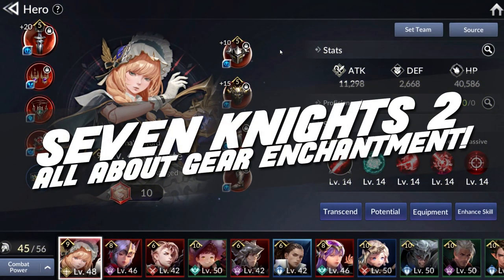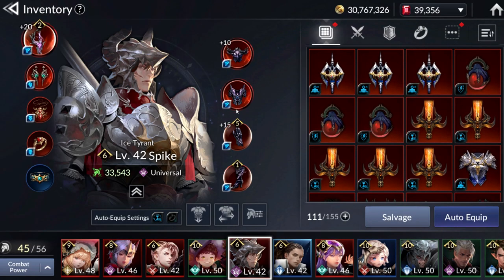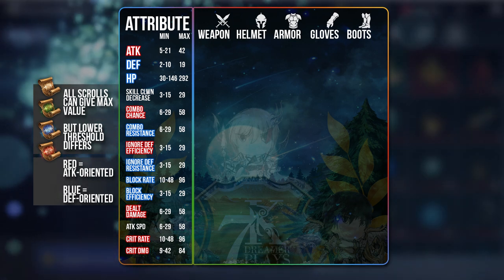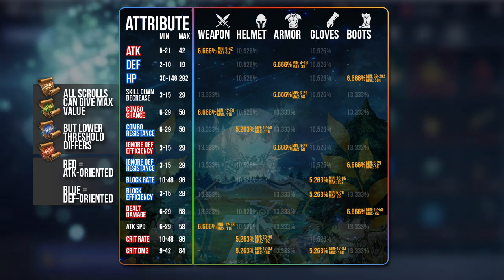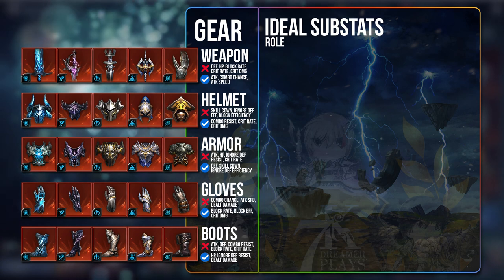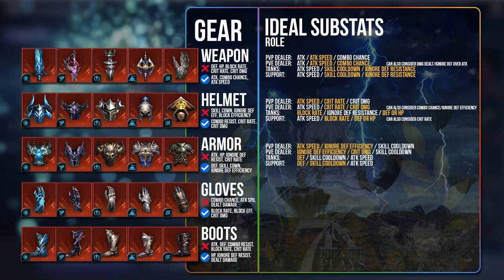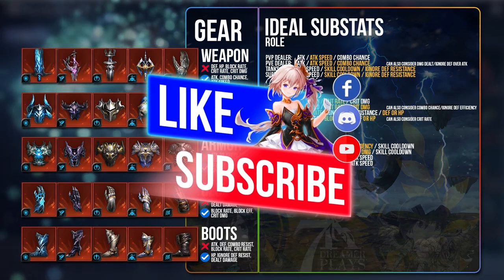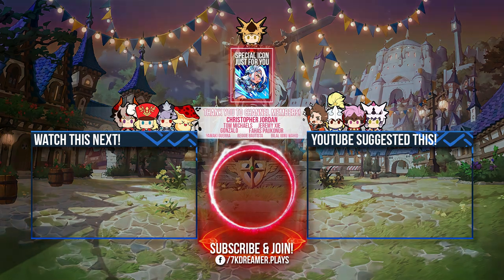BEST ENCHANTMENT SUBSTATS For Your Gear & Heroes! | Seven Knights 2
Enchantment has arrived in Seven Knights 2 Global! Here's my very detailed guide on the entire system and what you need to keep in mind in the short & long run!

0:00 : Introduction
0:15 : What is Enchantment & How to do it
1:19 : Should you craft your Scrolls NOW?
1:47 : The Enchantment Process Demo
2:56 : The Benefits of Enchantment
3:32 : What is the MOST EFFICIENT way to Enchant?
4:23 : Summary of Enchantment System & Scrolls
4:46 : DETAILED Substat Breakdown ~What Substats Can You Get?~
5:17 : Min-Max Substat Values for all gear
6:06 : What are the ODDS of getting CERTAIN Substats?
6:59 : Substat Variance Ranges DO DIFFER!
10:02 : Substat Rates on Korea Server are Different?!
10:38 : What are THE BEST Substats to Reroll For (by Hero Role)?
12:08 : Best Substats for Weapons
13:00 : Do all substats remain relevant forever? ~Short Run VS Long Run~
14:47 : Best Substats for Helmets
16:16 : Best Substats for Armor
17:06 : Best Substats for Gloves
18:43 : Best Substats for Boots